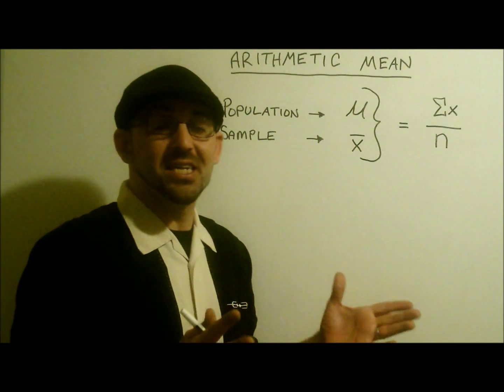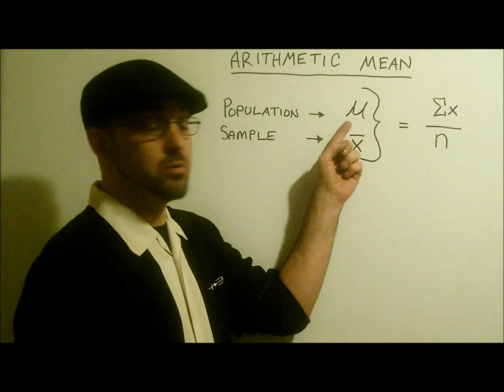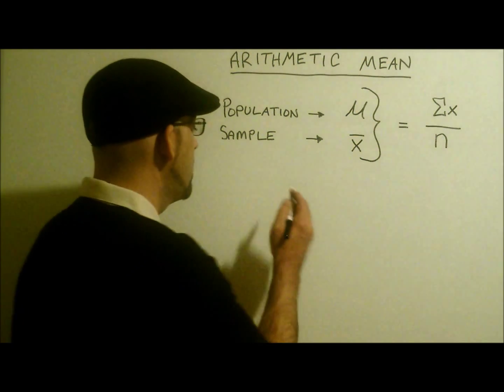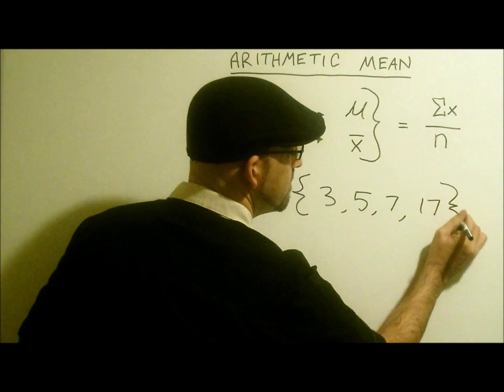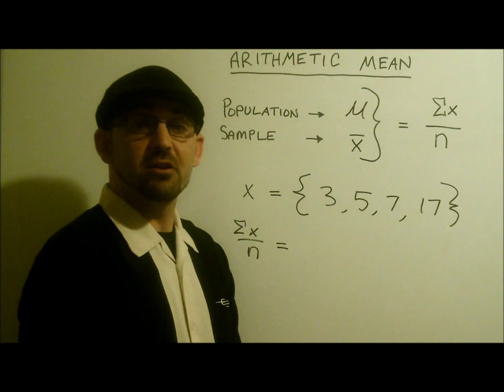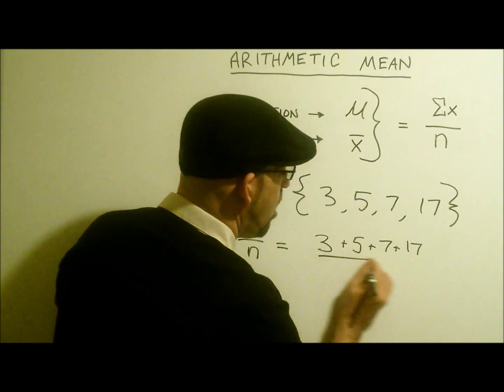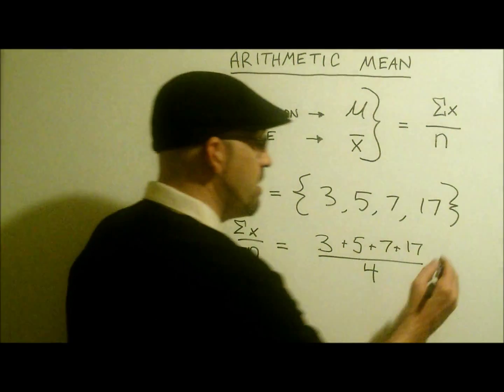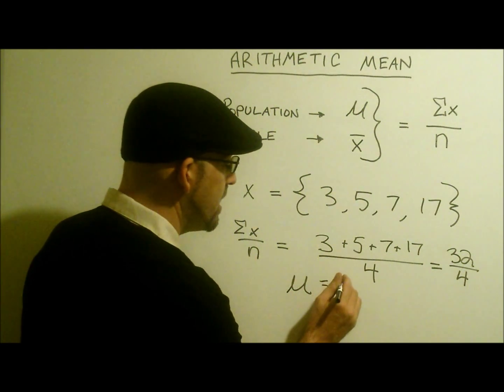Arithmetic Mean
Math Geeks Tutorial: Arithmetic Mean

Learn How to find the Arithmetic Mean used in Statistics.